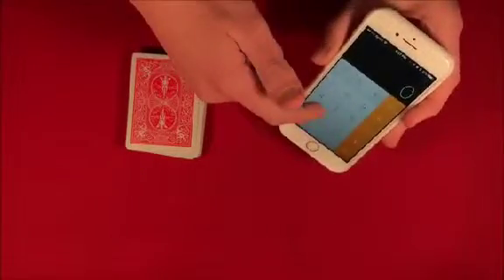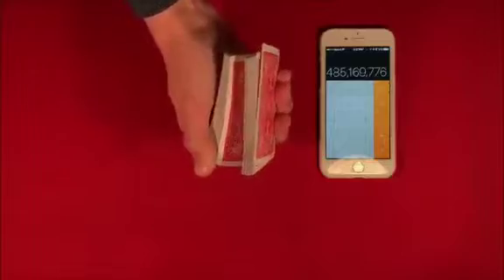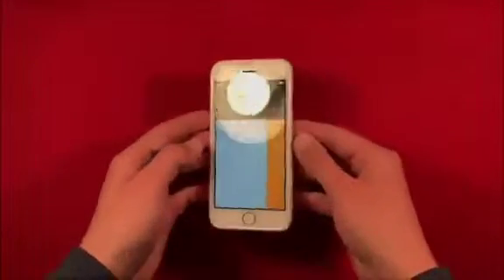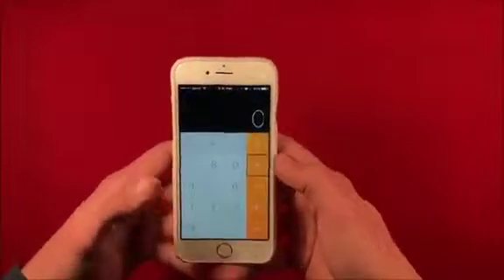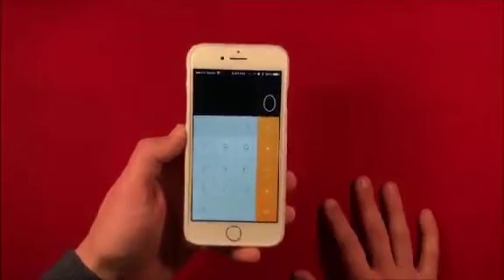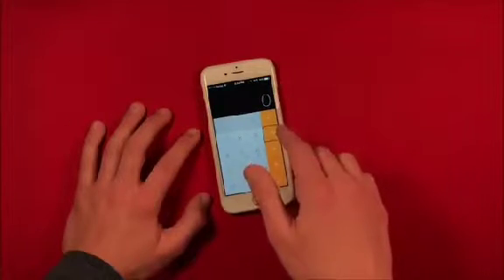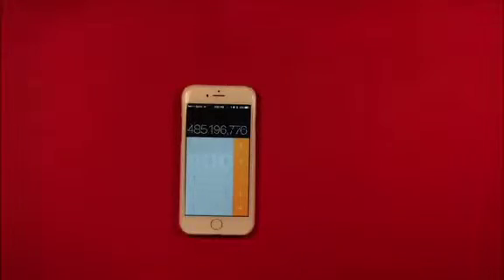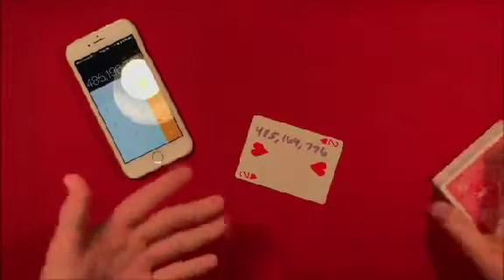Learn the best magic tricks (Swayzie)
Learn how to do magic tricks with a compilation of the best magic tricks found on YouTube. Take your magician skills from amateur to Pro in no time.